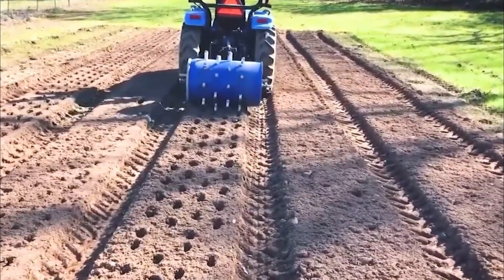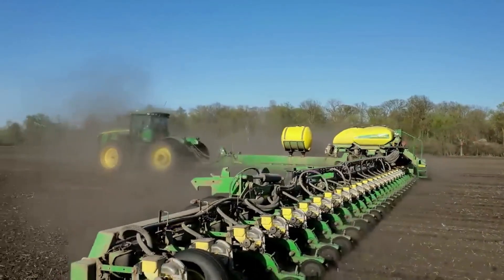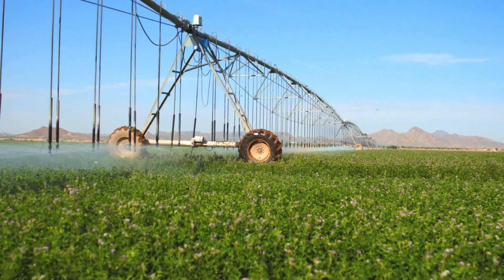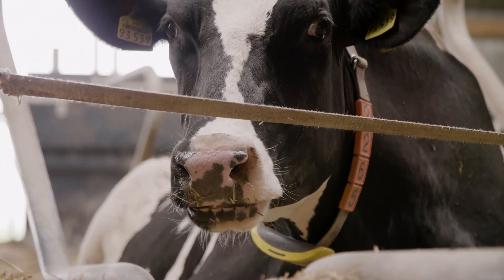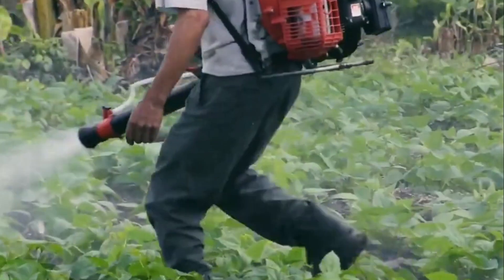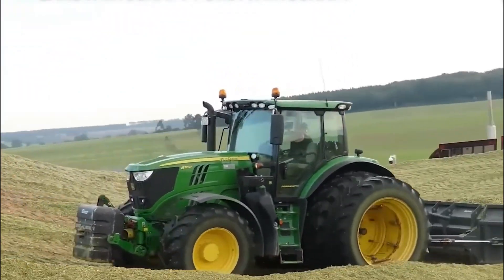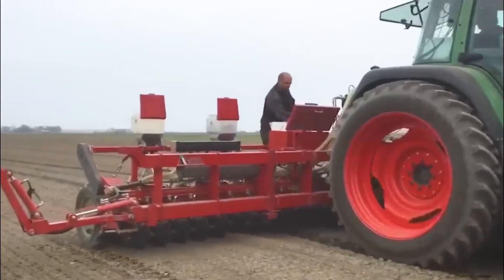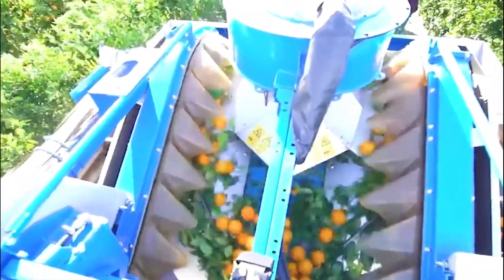You Won't Believe These Modern Agriculture Machines in Action!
Modern Agriculture Machines Technology:
Discover the incredible advancements in modern agriculture machines and technology that are revolutionizing the way we cultivate crops and maximize yields. From autonomous drones for precision crop monitoring to smart irrigation systems that optimize water usage, this video showcases the cutting-edge innovations that are shaping the future of farming. Explore how these machines enhance efficiency, increase productivity, and promote sustainable practices, ultimately paving the way for a more food-secure and environmentally friendly world.